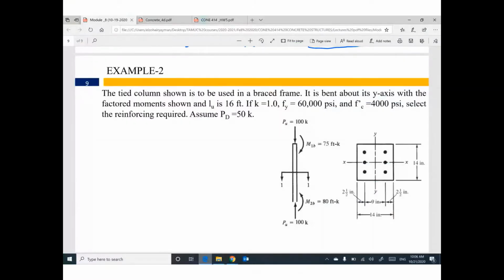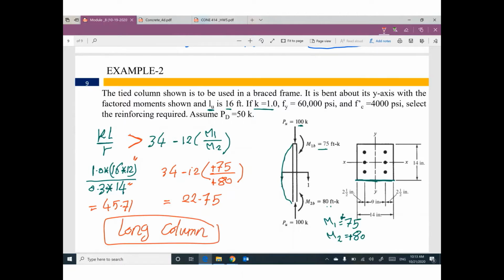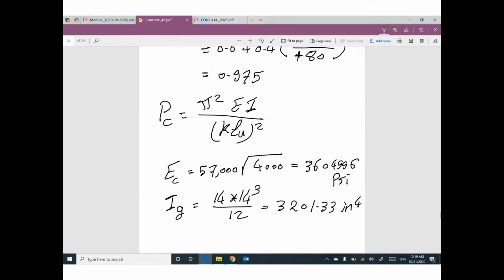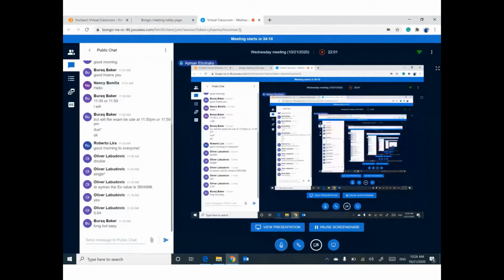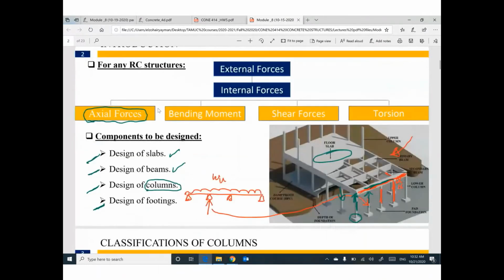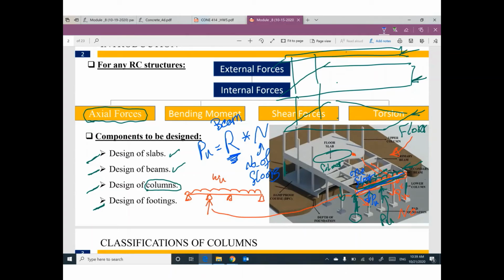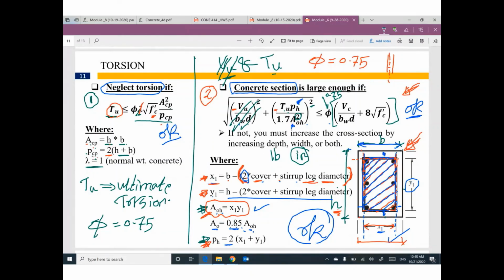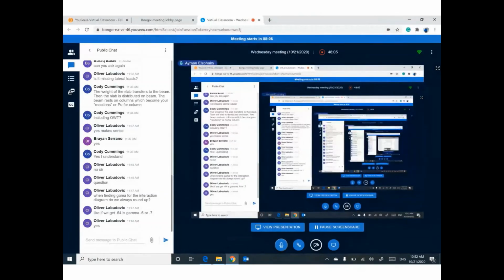Review for exam 2 Columns, shear, and torsion design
Solved examples on long RC columns and torsion.